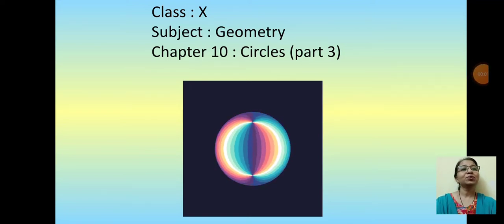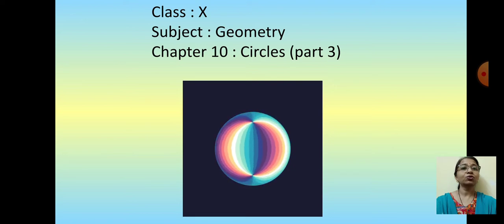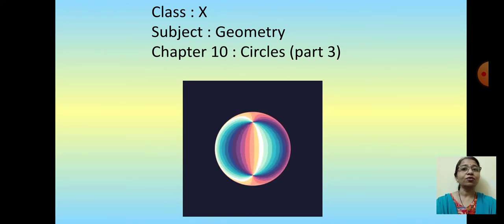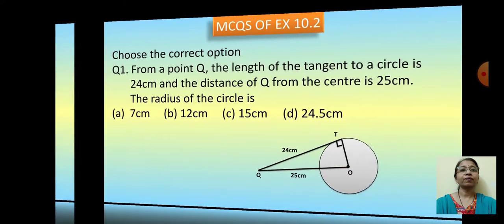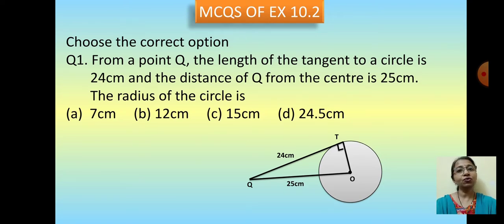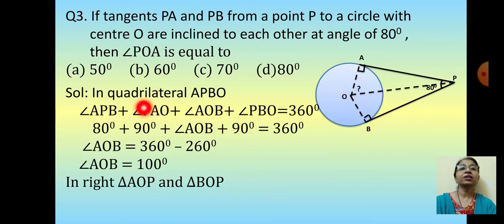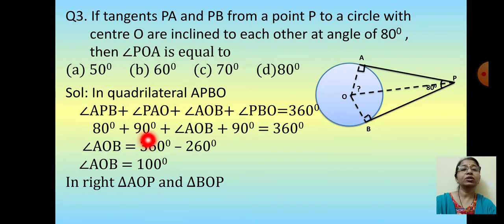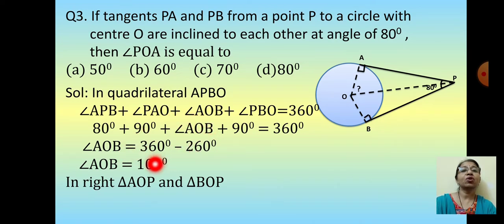class_10_mathgeom_chapter_10_circles_part_3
class_10_mathgeom_chapter_10_circles_part_3_9_October_2020